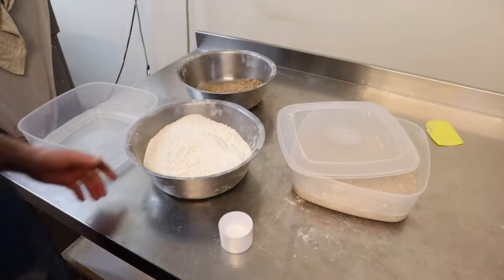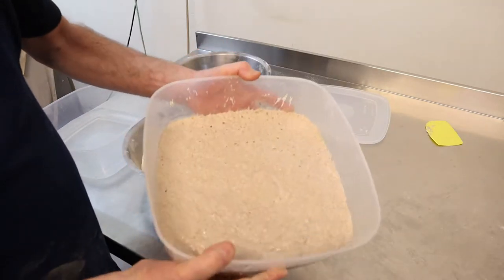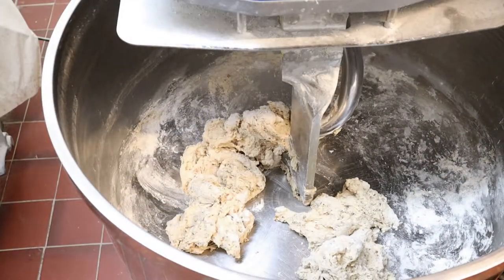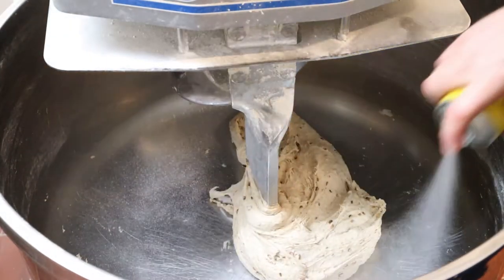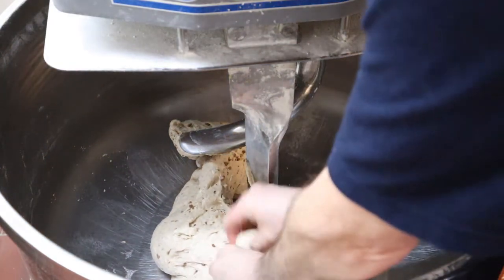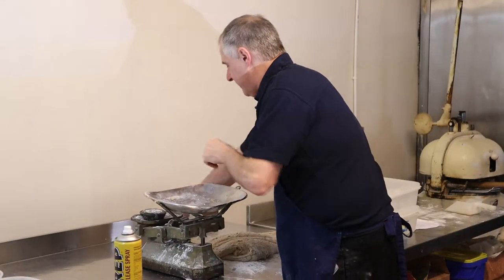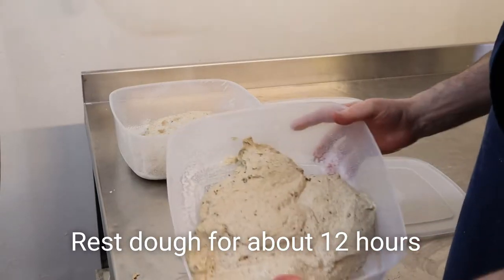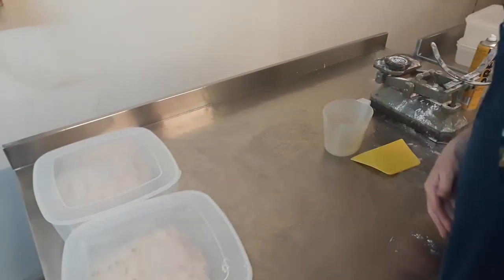Malted Wheat Sourdough how to Recipe Demonstration in the Bakery #2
Home Bakers Recipe :
Ingredients
For Dough
28 oz Bakers White Flour
12 oz Malted Wheat
20 oz Water more or less
1/2 oz Salt
Dough Starter 16 oz ( This is a pre made dough Starter, Video links below over 5 days How to make Sourdough Starter.

To Make 4 small Loafs by 3 speed Machine

1. Place the flour, Malted Wheat, salt in a clean bowl, add  water and mix on 1st speed for 1 min.
2. Add in Sourdough starter and mix well for 9 mins on 1st speed then 2nd speed for 1 min until firm dough, adding more water as required.
3.   Should be elastic dough.
4. Place the dough in a bowl  & cover and put in a warm place until the dough doubles in size (around 24 hours or could be less if warm Kitchen).
5. Day 2 Knock back gently and wait until the dough doubles in size for the 2nd time about 12 hours (Could be less if in warm Kitchen).
6. Remove the dough from the bowl and now you can start cutting up into 4 x 16 oz loafs. Place what is left of dough in a bowl, cover and place in the 'fridge. This piece of dough will be the starter for your next loaf.
7. Knead the 4 dough pieces gently .
8. Place dough into bread tins or proving baskets and cover with clean cloth, and put in a warm place until the dough has doubled in size (around 4 hours or longer if in a cold Kitchen).
9. Turn the dough out onto a floured baking sheet. Make a few cuts in the dough and then dust the loaf with flour.
10. Bake in a oven at a higher Temperature (450°F)  turn off your oven and let it cooling down for 25-35 minutes.( do not open the oven door for 20 mins)  If the bread makes a dull sound when tapped then it is cooked.
11. Allow the bread to cool on a wire rack before slicing.

Tip ! put a small bowl of hot water into oven with loafs

 Digital Camera Used is a Canon EOS M50 Kit

Digital Camera Used is a Canon EOS M50 Kit , from